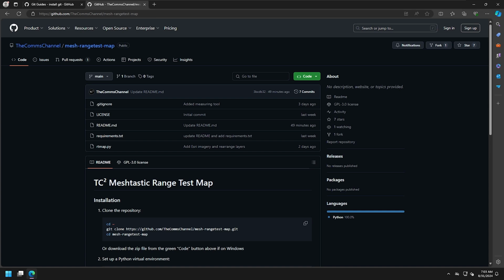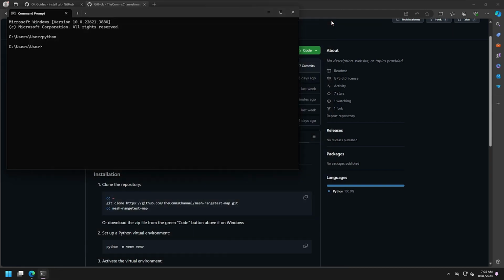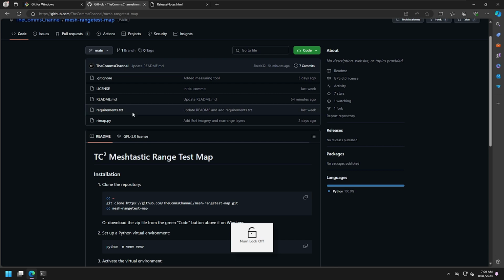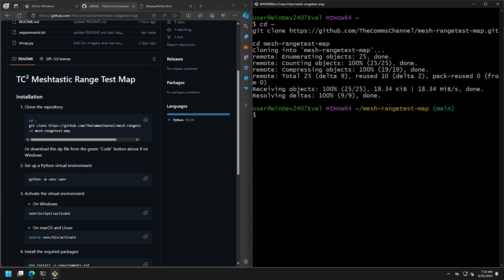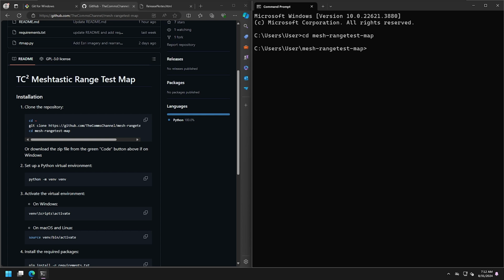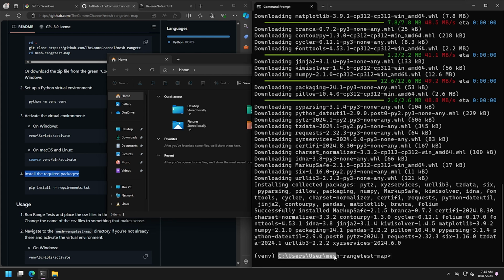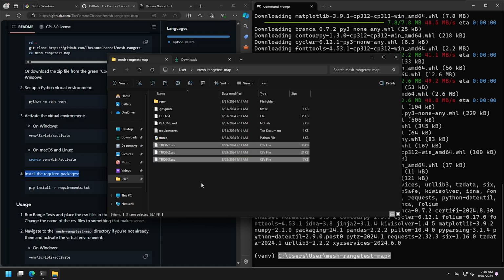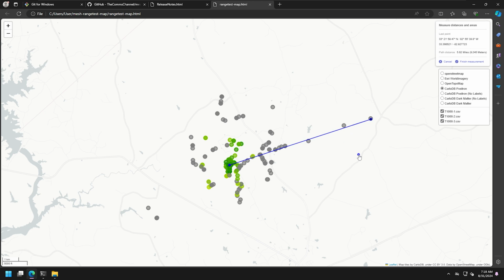Meshtastic Range Test Mapping tool setup process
For today's video we're going over the process to setup our Meshtastic Range Test Mapping tool we've developed to make plotting your range tests on a map easier and allow for running locally on your device instead of uploading this data to the cloud.